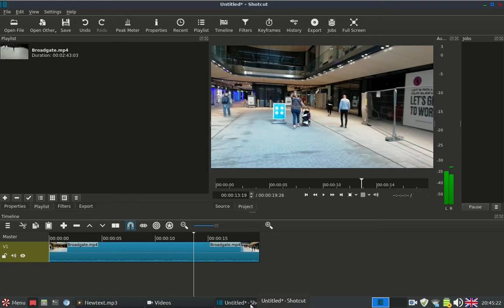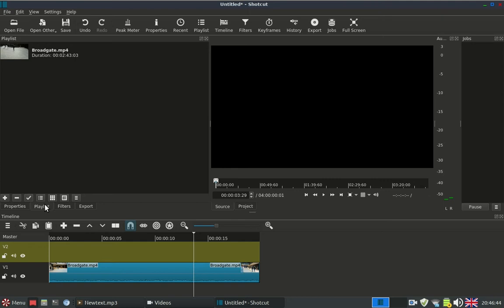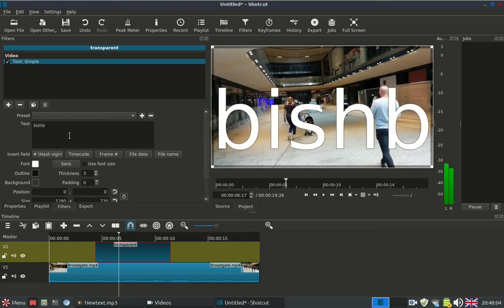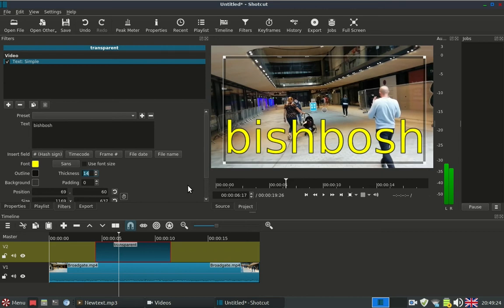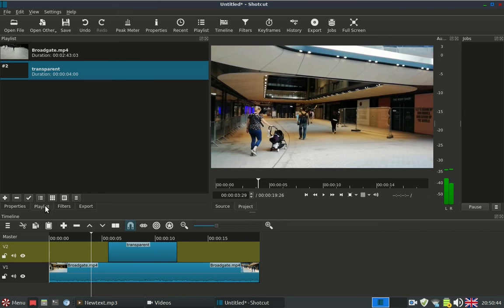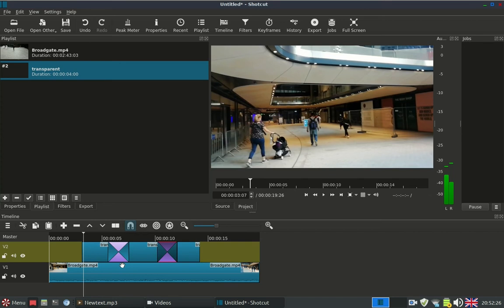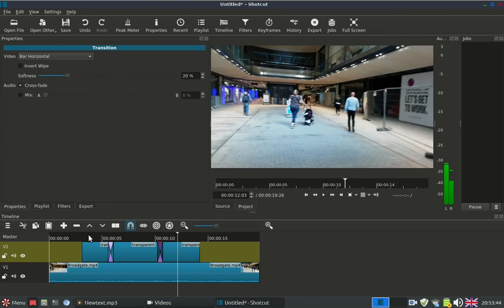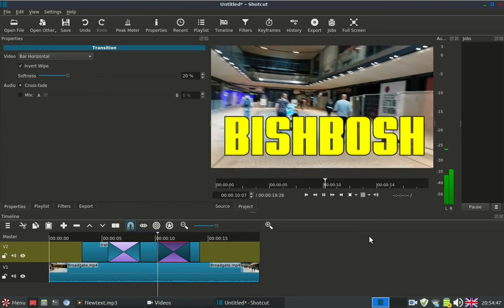SHOTCUT: ADD TEXT TO A VIDEO, THEN ANIMATE IT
HOW TO ADD TEXT TO A VIDEO, THEN  USE SIMPLE ANIMATION TO MAKE IT LOOK BETTER